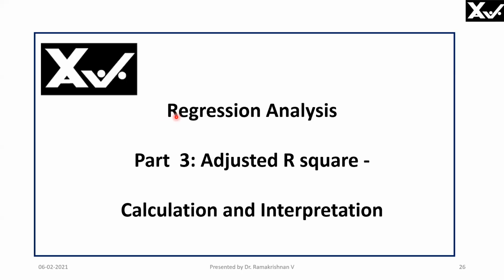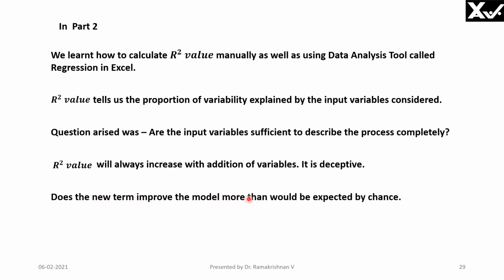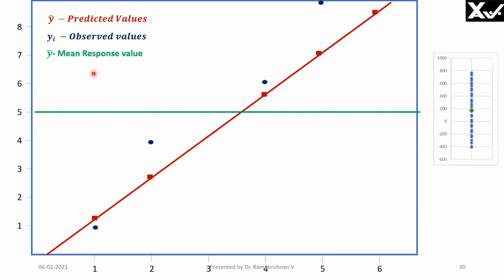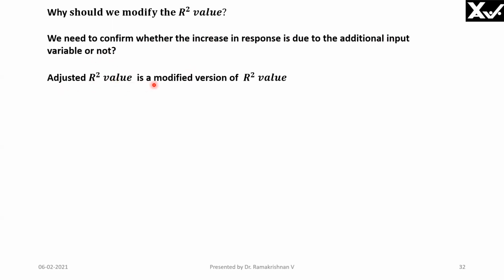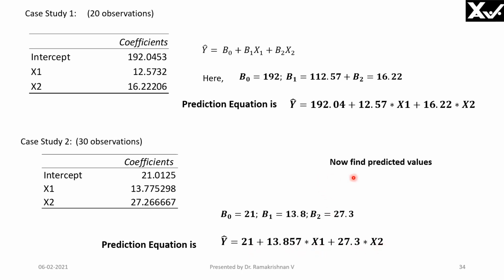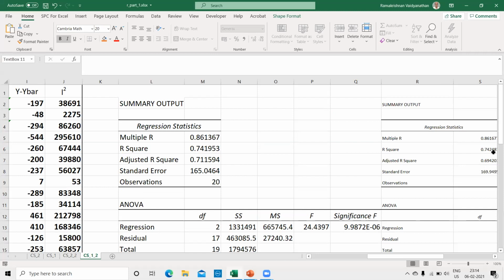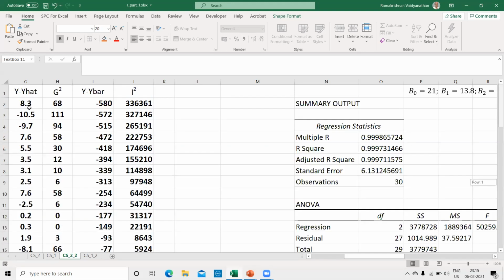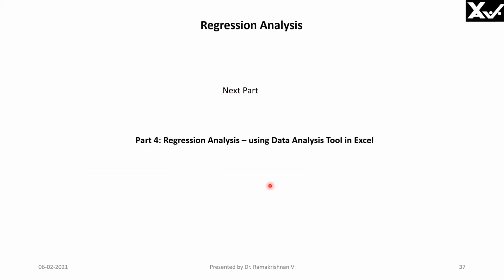Regression Part 3 Adjusted R square value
In Regression analysis, Adjusted R square plays an important role in determining whether additional variables are to be added and if added, are they effective. The application of R square value and Adjusted R square value are explained clearly with two case study examples. In Part 4, Complete Regression Analysis using Data Analysis Tool in Excel will be explained. With this tool, you can do instantly Regression Analysis for any real time problem that you come across.